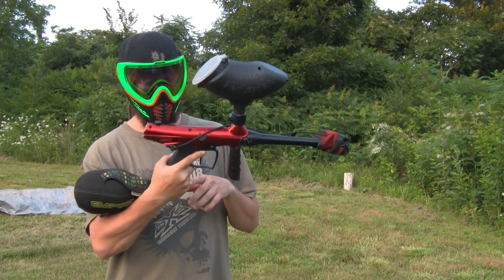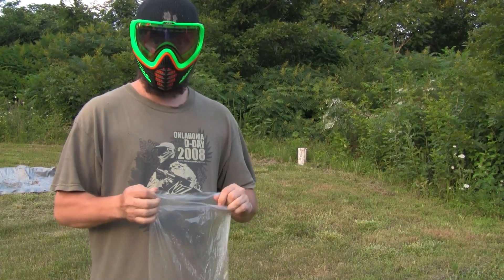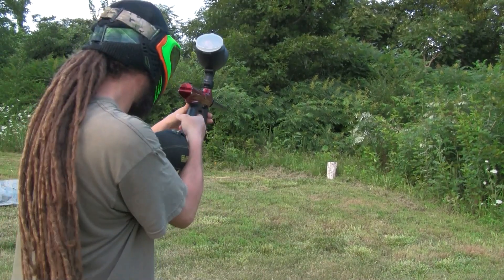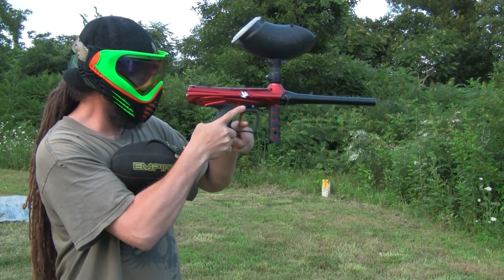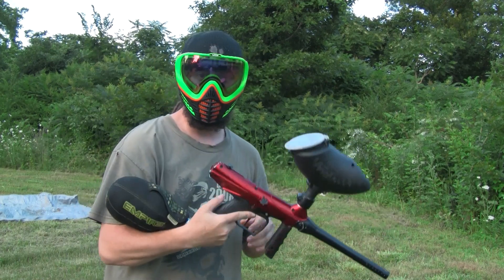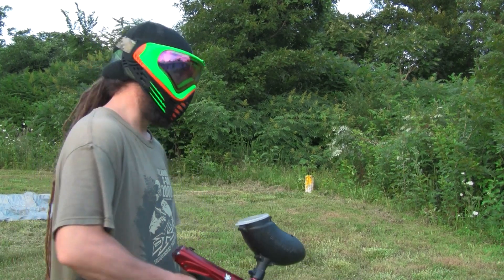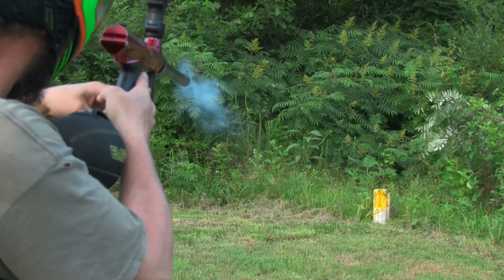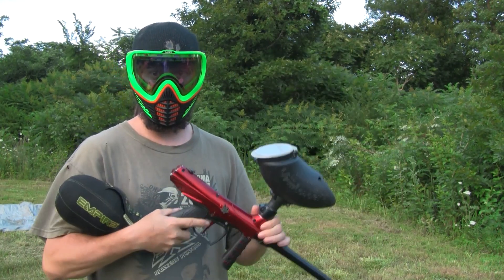Gryphon/Cronus full Auto How To ...ish!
I was asked to do a vid on how I am shooting the Cronus/Gryphon where it sounds like it's full auto so ...here it is

-- Our Team Channel go sub if you haven't already!